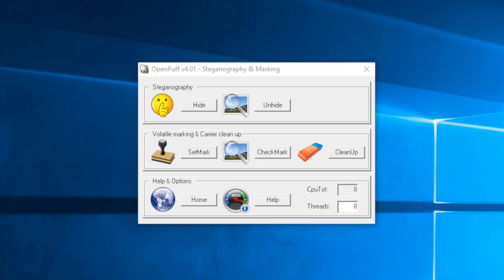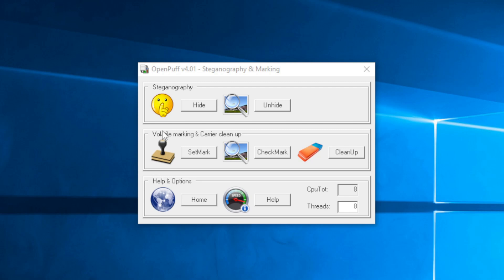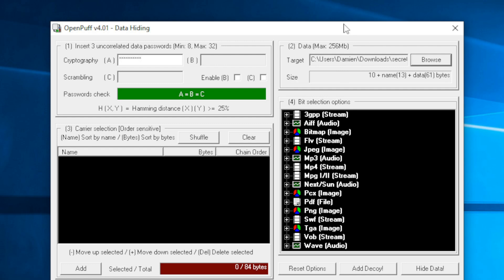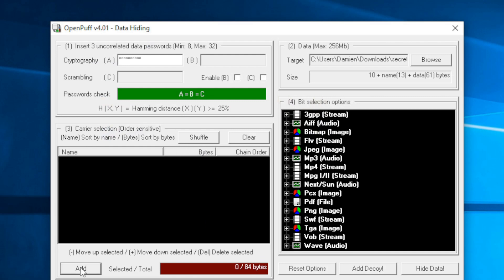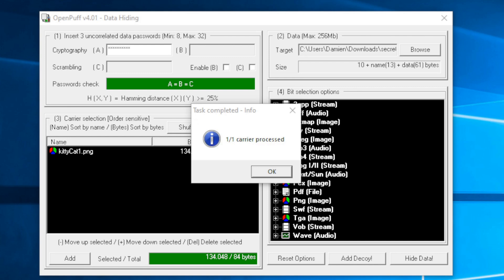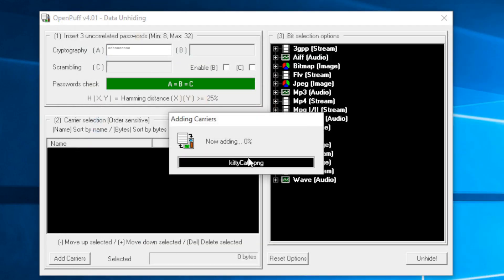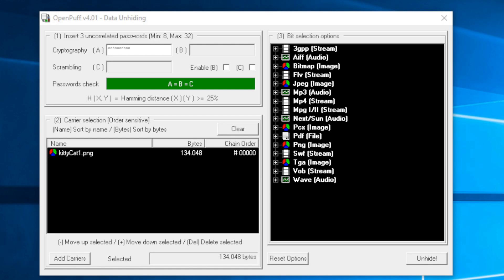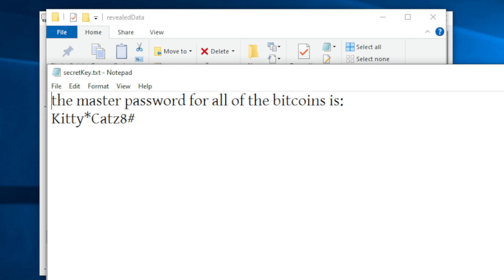Unlock Hidden Secrets: Steganography with OpenPuff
Discover the hidden secrets of steganography with OpenPuff! Learn how to hide files within other files using this technology on Windows or Linux.
In this video, I walk you through the basics of steganography using OpenPuff.
We will hide a secret file within a non-secret file.  The output file is a fully functional file that no one will know anything is special about.
From this "ordinary file" we can extract the secret file.  This is a way to sneak data into or out of a network (data exfiltration/infiltration).
Bypassing DLP solutions, anti-virus solutions, and other scanning solutions.

This is for demonstration, educational, and awareness purposes only.  Never use this information for malicious or illegal activity.

Cheers,
Damien - The IT-Unicorn

Licensee:
u_5trmcec5wn

Audio File Title:
Fun Life

Audio File ID:
112188

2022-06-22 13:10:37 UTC